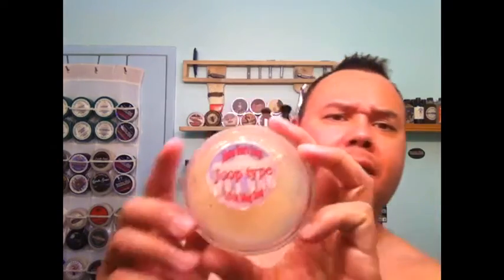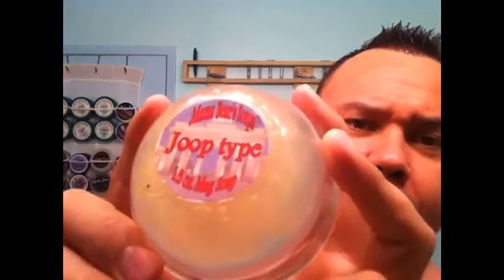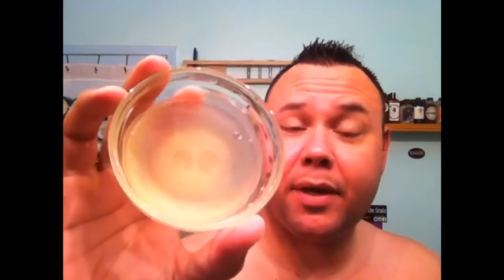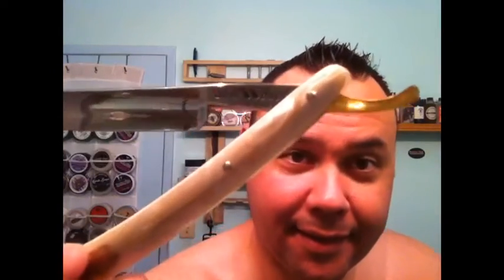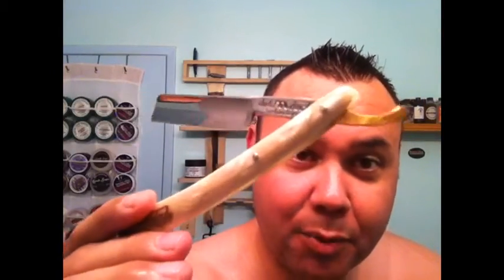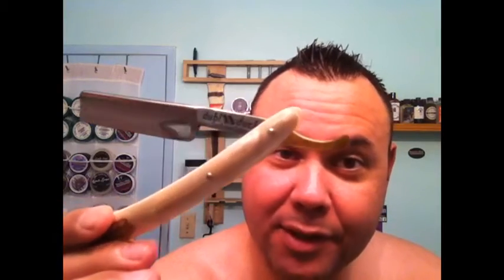Mama Bears: Joop/ Dubl Duck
Great shave with mama bears